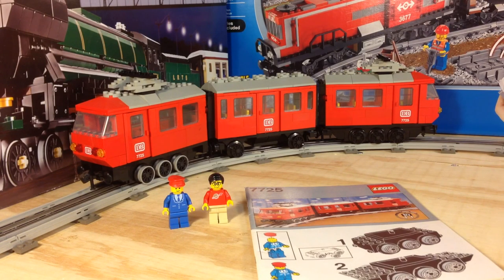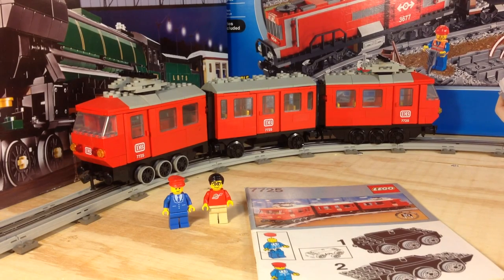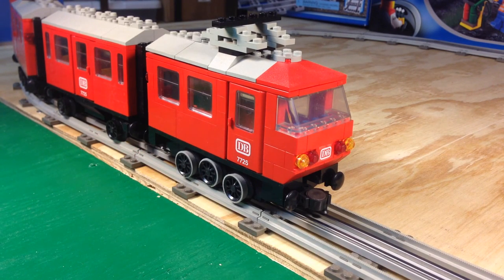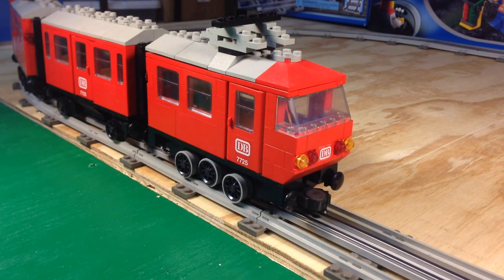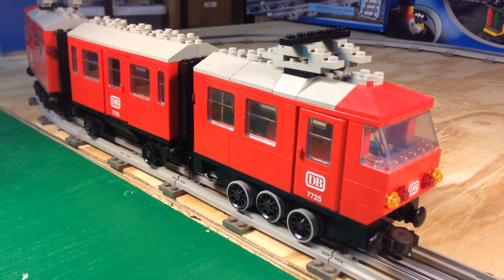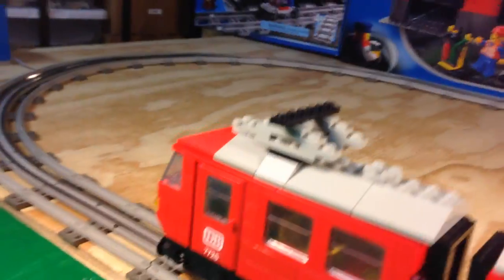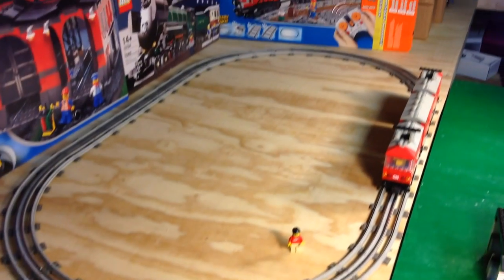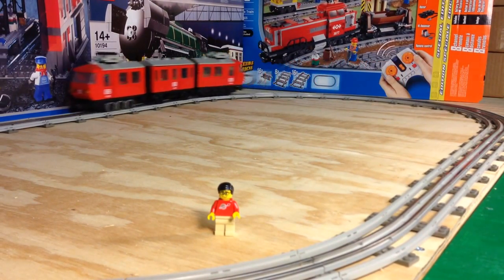Vintage LEGO 12V Train 7725 Electric Passenger Train from 1981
From the classic era of LEGO Trains!  Vintage LEGO 12V Train 7725 Electric Passenger Train from 1981. I love the 12V LEGO trains and I wish LEGO would do more like these. Comes with a lot of extra stickers so you can customize the train to the railroad of your choice. Extra cars could be purchased separately to make a longer train. These were really great toys back in the 1980s!

Before leaving a shoutout to yourself as a comment please watch this video (might keep you from getting blocked):